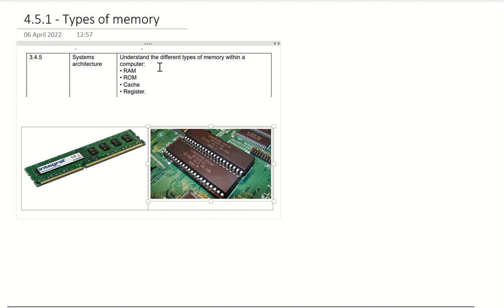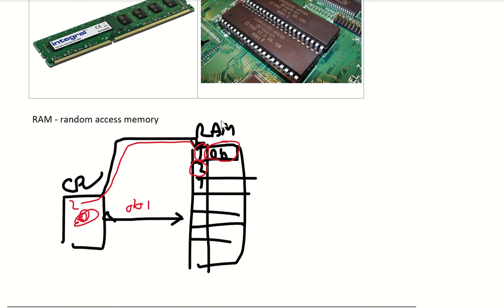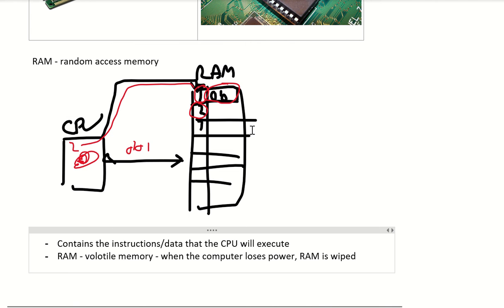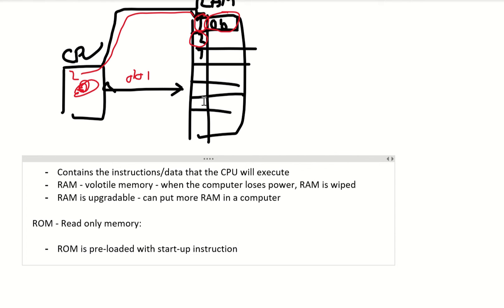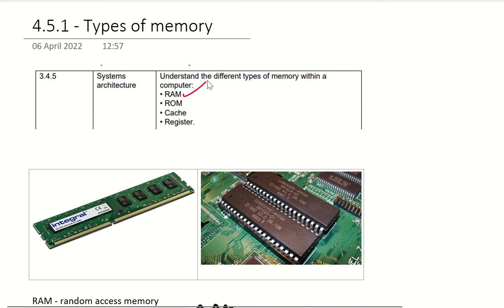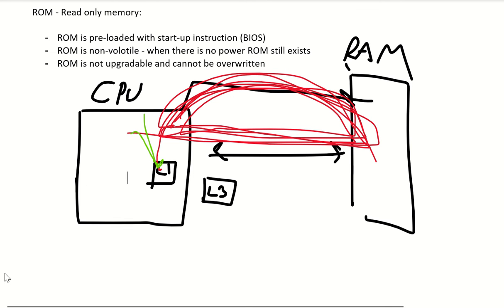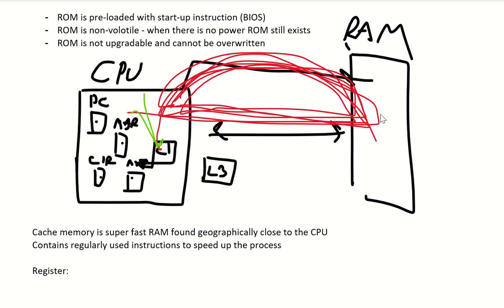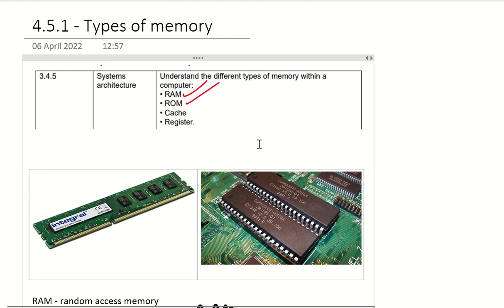4.5.1 - Types of memory